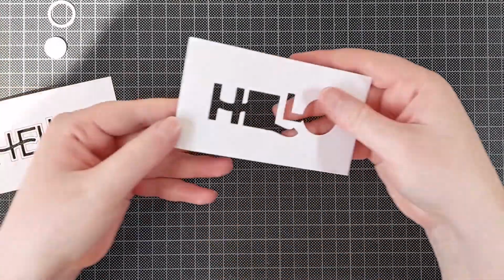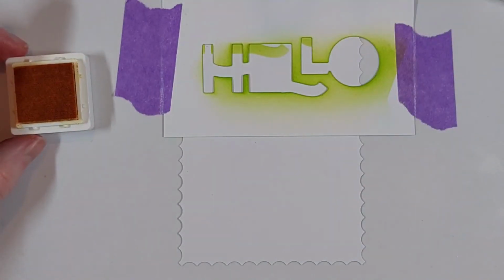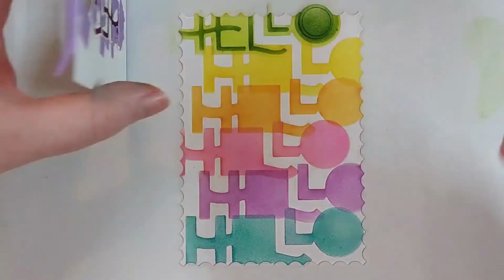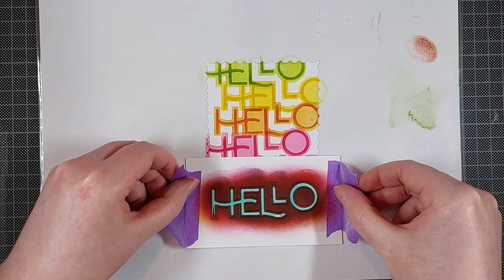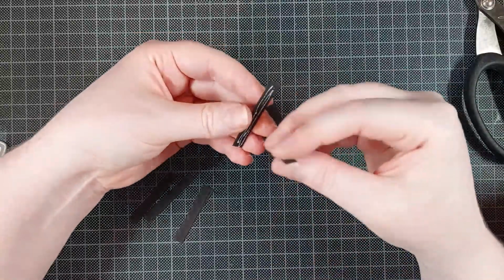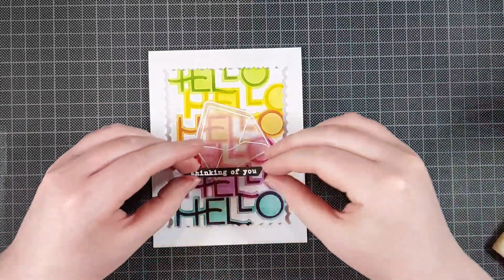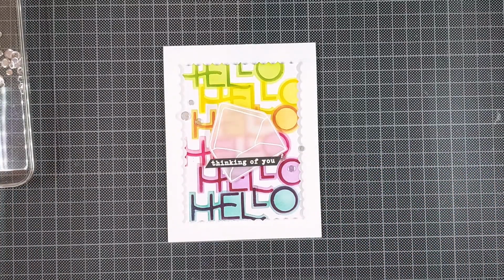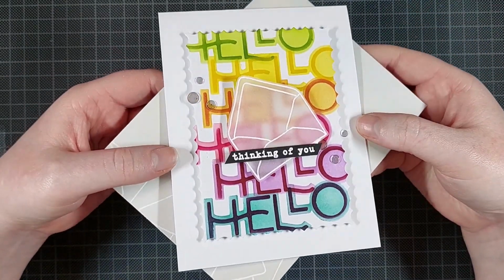CASual Friday | Happy Mail Card With Die Cut Stencils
Hi crafty friends! Today's card is the first in my CASual Friday series and I was inspired by an envelope design I made a while ago to make this stenciled background.

Supplies:
- Clairefontaine DCP 250 gsm cardstock
- Pinkfresh Studio - Scalloped Rectangle Frames die set
- A Pocket Full of Happiness - Hello die set
- The Stamp Market - A Little Message stamp set
- Pinkfresh Studio inks: Grassy Knoll, Olive, Sweet Mustard, Marigold, Clementine, Persimmon, Bubble Gum, Raspberry Bliss, Lavender, Regal Kiss, Aquamarine, Tidal Pond
- Versamark ink
- WOW Bright White Super Fine embossing powder
- Vellum
- The Original Misti
- Foam Squares